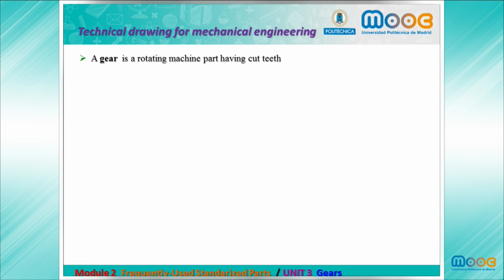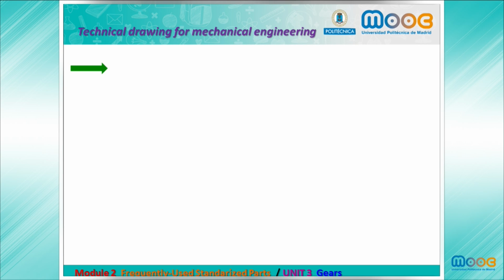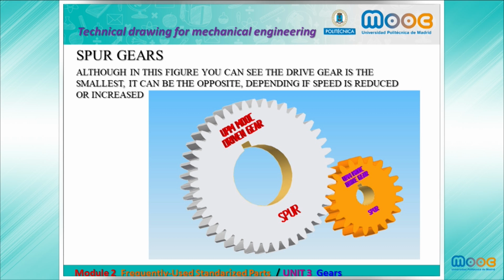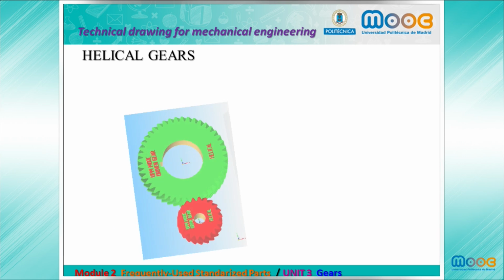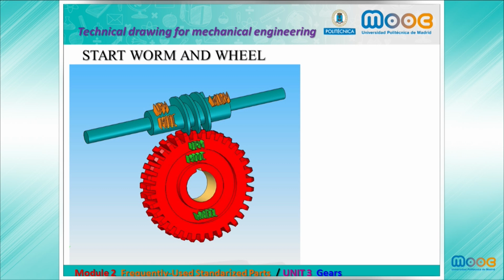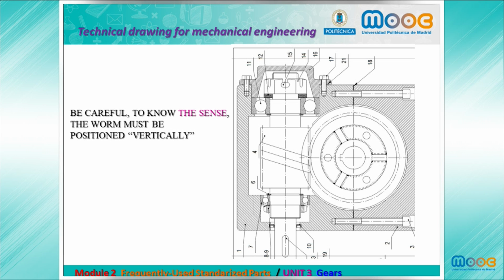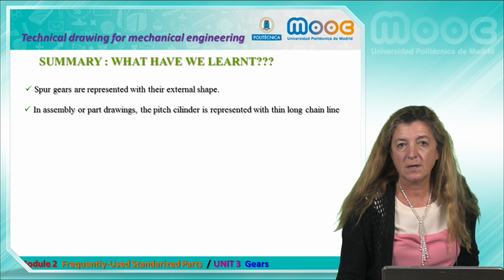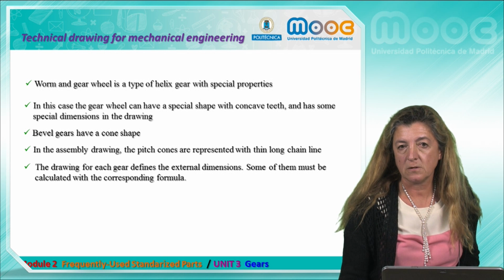MOOC Drawing 2.3: Frecuently-Used Standarized parts III